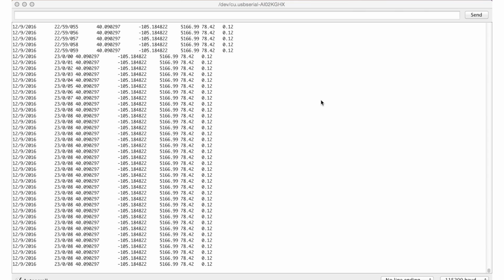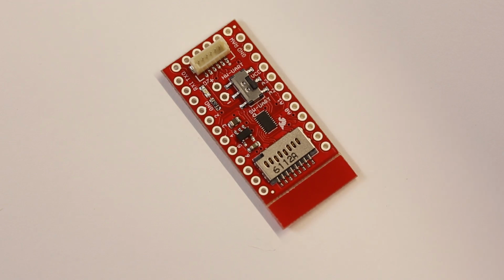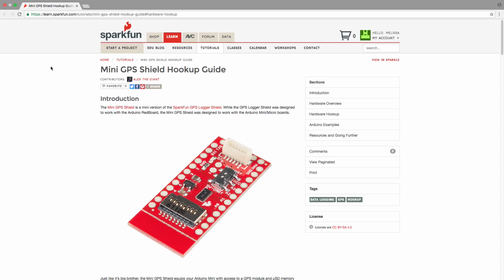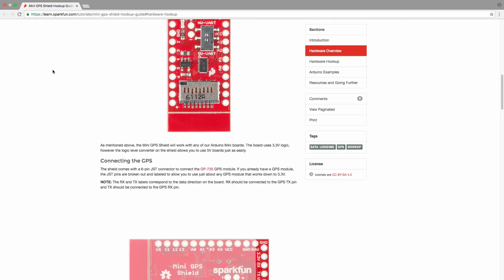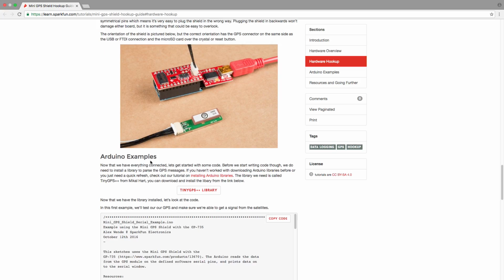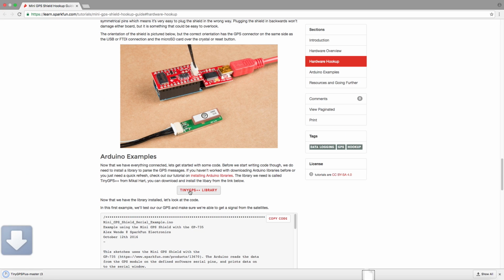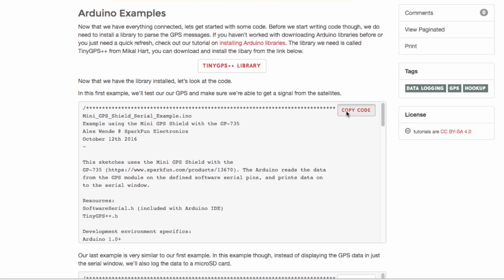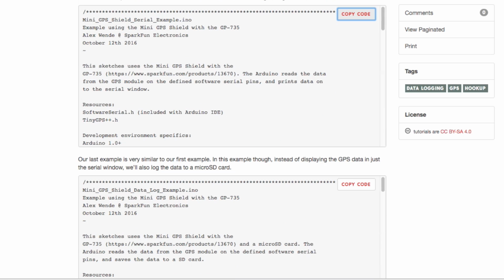SparkFun Mini GPS Shield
The SparkFun Mini GPS Shield equips your Arduino Mini with access to a GPS module, µSD memory card socket and all of the other peripherals you’ll need to turn your Arduino into a position-tracking, speed-monitoring, altitude-observing wonder logger. The shield is based around the GP-735 GPS module, a 56-channel GPS receiver featuring a uBlox 7th generation chip set and an up to 10Hz update rate. The board also uses a level shifter, so there’s no need to worry about the logic voltage of your Arduino Mini.

The Mini GPS Shield is a mini version of our GPS Logger Shield. While the GPS Logger Shield was designed to work with the Arduino RedBoard, the Mini GPS Shield was designed to work with the Arduino Mini/Micro boards.

The shield comes with a 6-pin JST connector to connect the GP-735 module. If you already have a GPS module, the JST pins are broken out and labeled to allow you to use just about any GPS module that works down to 3.3V. The Mini GPS Shield will work with any of our Arduino Mini boards. The board uses 3.3V logic; however, the logic level converter on the shield allows you to use 5V boards just as easily. The mini boards have symmetrical pins, which means it’s very easy to plug the shield in the wrong way. Plugging the shield in backward won’t damage either board, but it is something that could be easy to overlook.